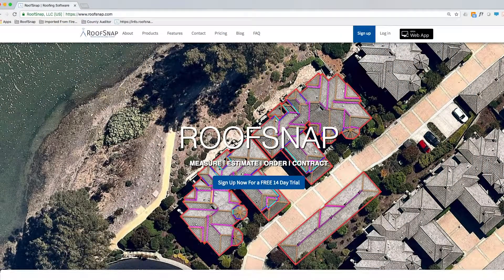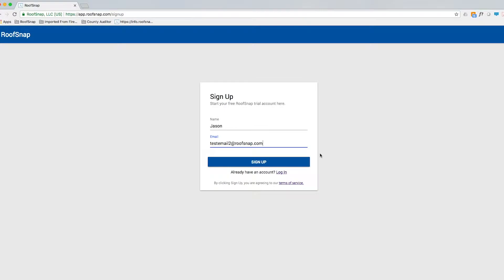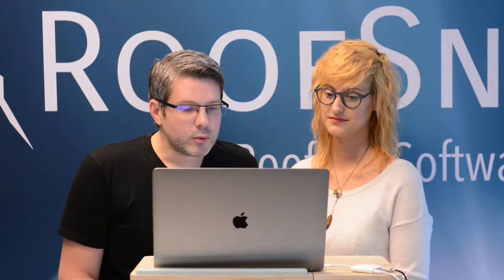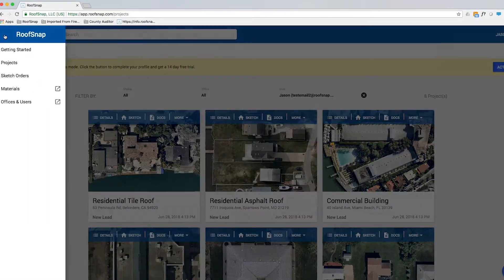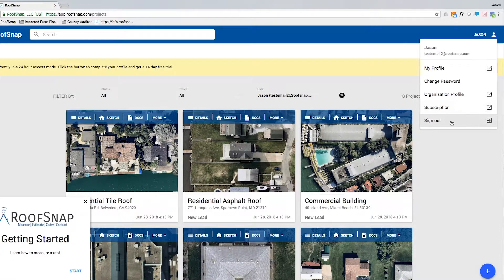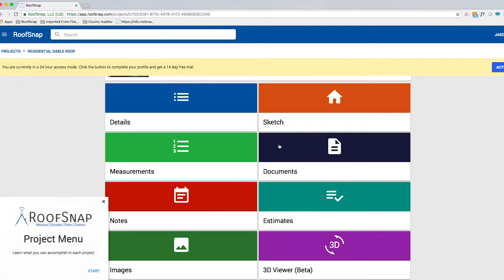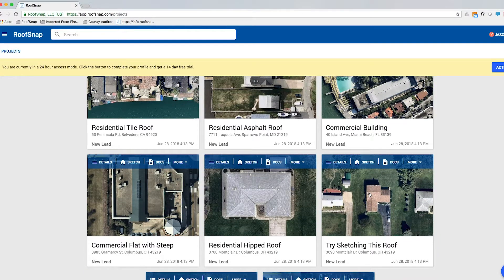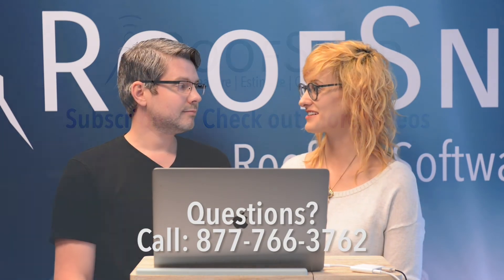Web App - Signing Up and Logging In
Nothing should stand in between you and your measurements!
Signing up in RoofSnap's Web App is the fastest way to get to the tools you need. Watch Jason and Katrina walk you through the process!